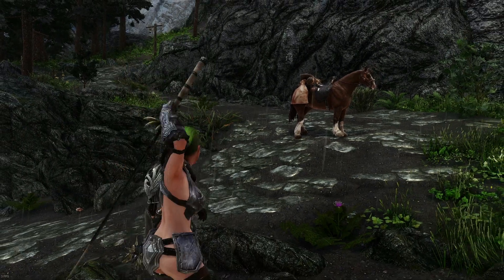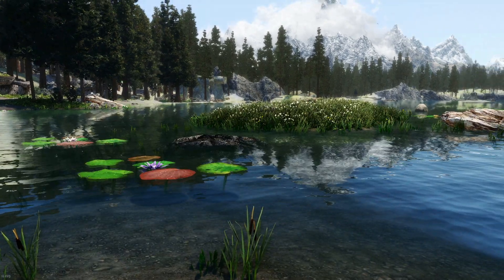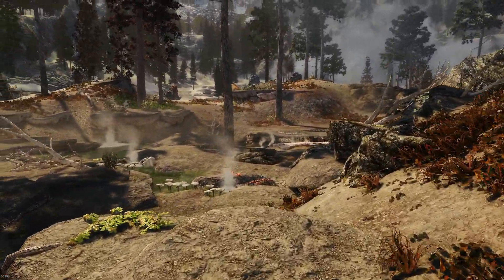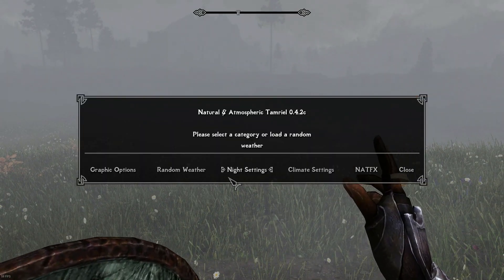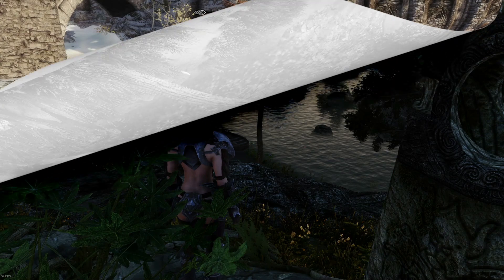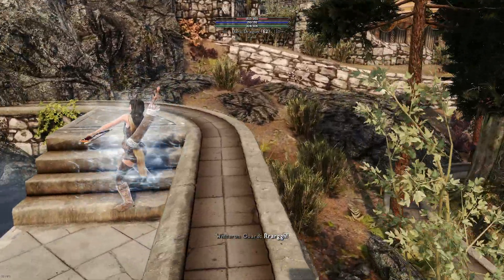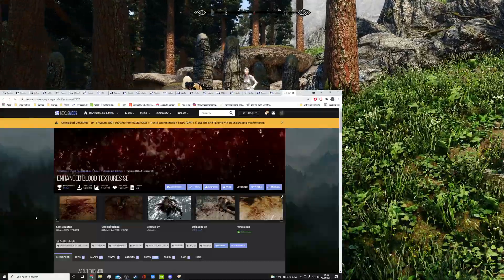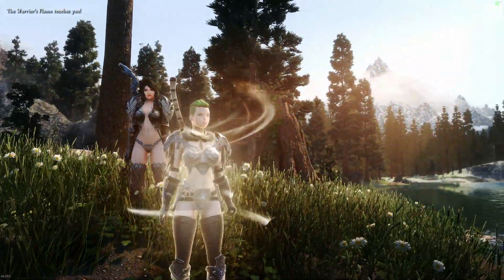Skyrim SE - Review of the mods in my playthrough series - Pt 1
My first review and showcase of the mods I use in my main playthrough.

In this first part I show you all the mods from: Environment, Presets - ENB and Reshade, Visuals and Graphics.

Feel free to hop on and say hi!

If you have any ideas for mods you'd like to see me install, please let me know!
Thumbnails are un-edited screenshots.

Computer Specs
GPU - NVidia RTX2070 Super
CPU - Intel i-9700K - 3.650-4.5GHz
RAM - Corsair Vengeance LPX DDR4 - 2 x 8GB (16GB)
Motherboard - msi mpg Z390 Gaming Plus
Power - CX750M